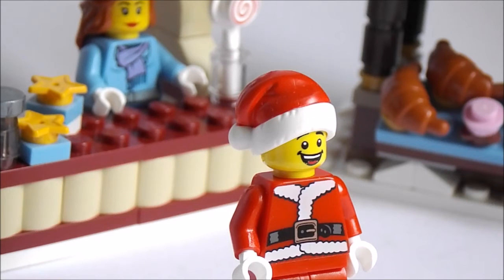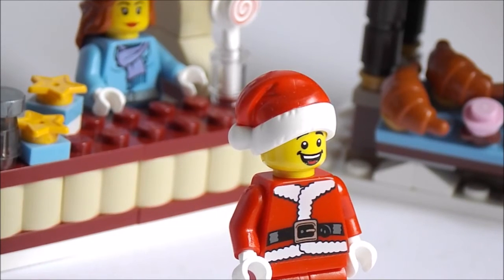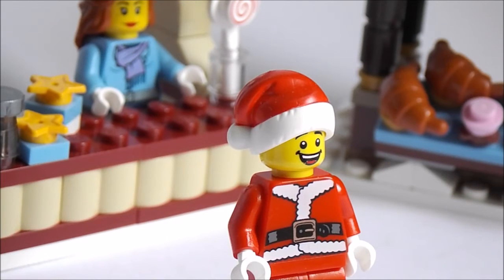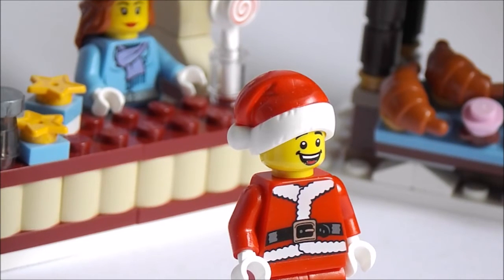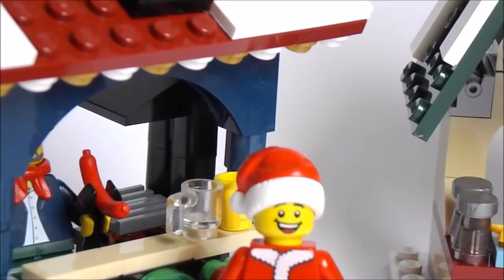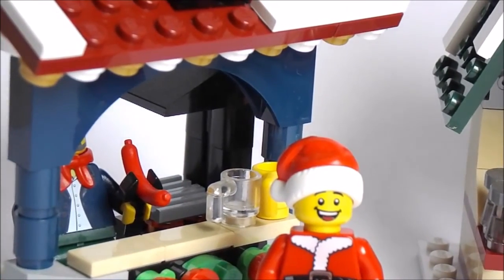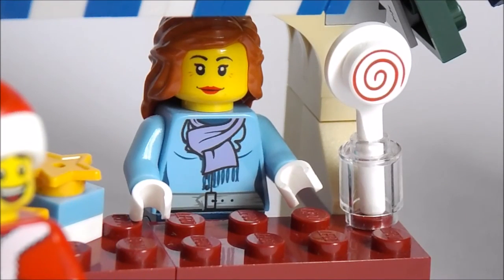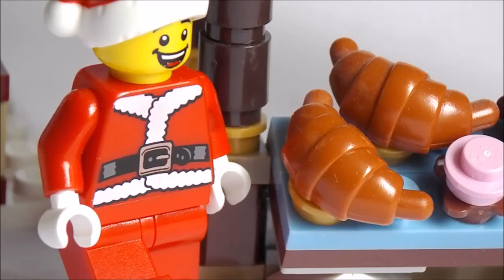Christmas time! - update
So Christmas is only few weeks away, so I wanted to share the upcoming MOC plans and upcoming hauls! Sorry if I wasn't active on your videos, I'll try to comment as much as I can today.